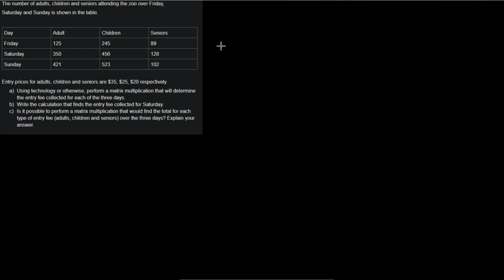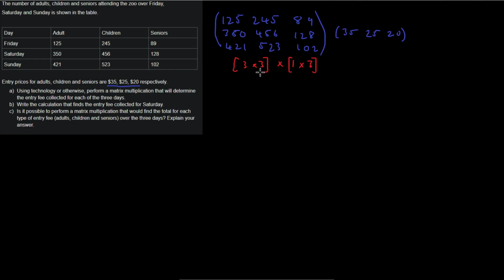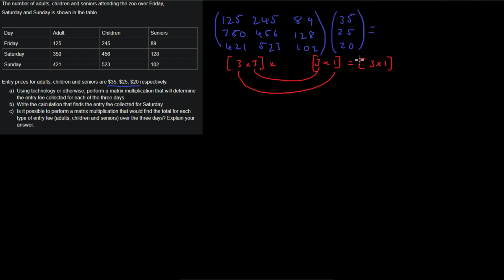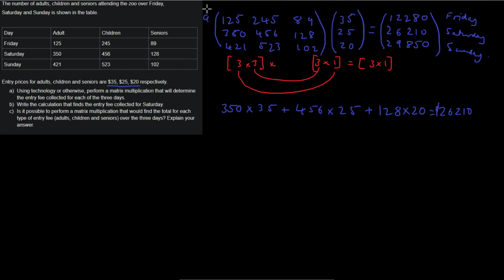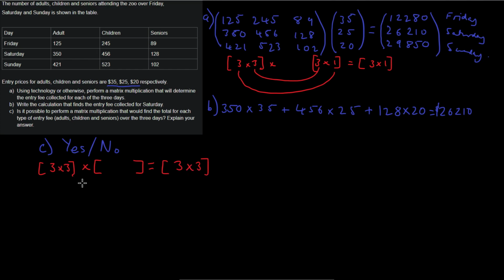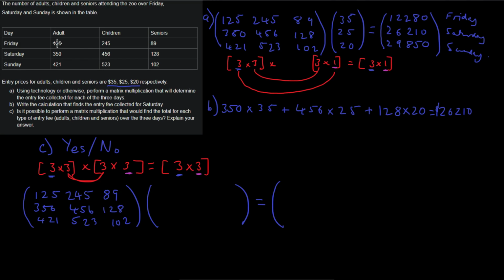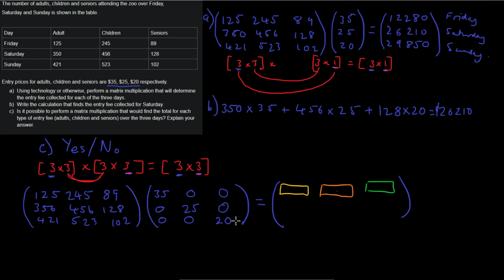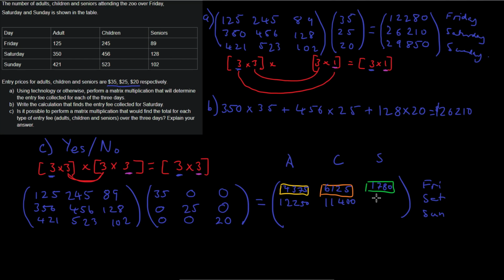Worded Matrix interpretation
Here we examine a question that can be solved by translating the information given into matrices. We examine how we can insert the information into matrices, e.g. should it be a vertical or horizontal matrix? and finally we examine the use of diagonal matrices to multiply certain columns by a certain value.